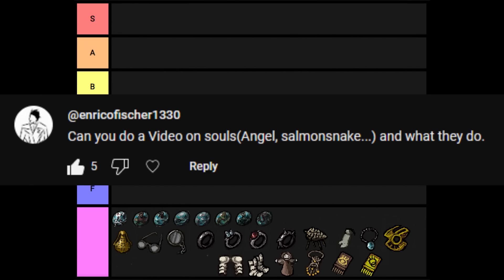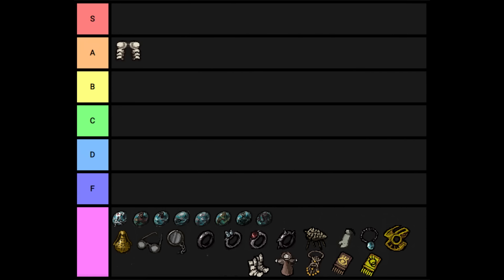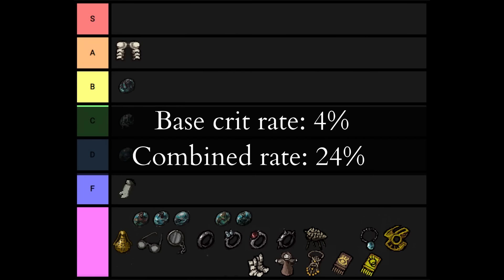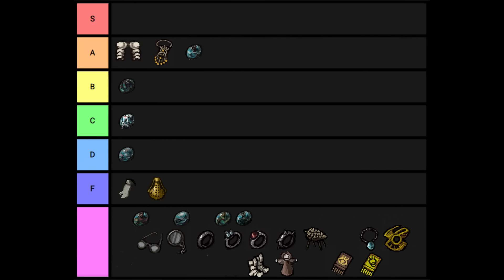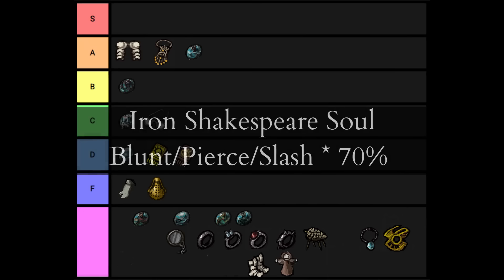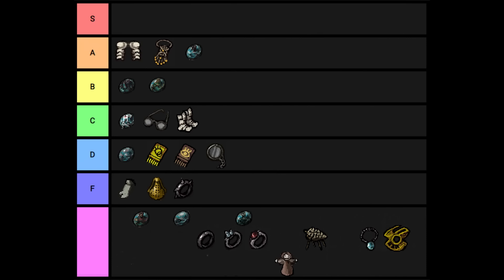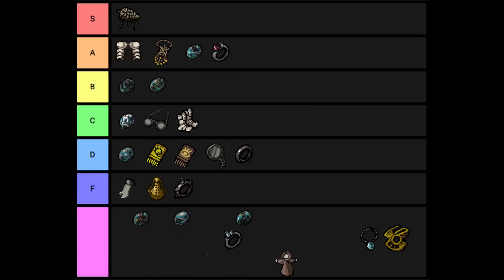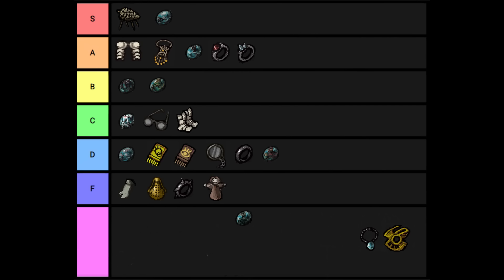Fear and Hunger Accessories Tier List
Ranking the Fear and Hunger accessories.